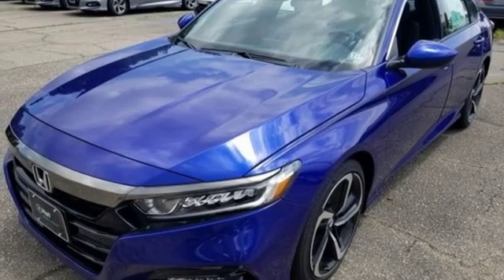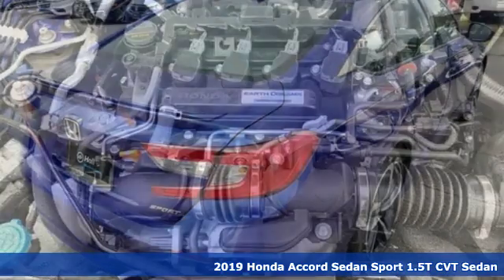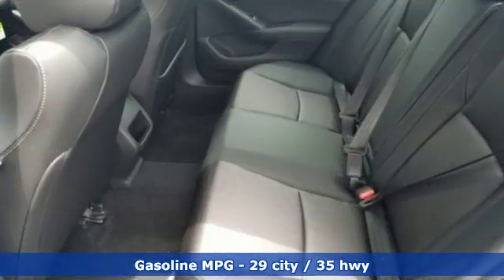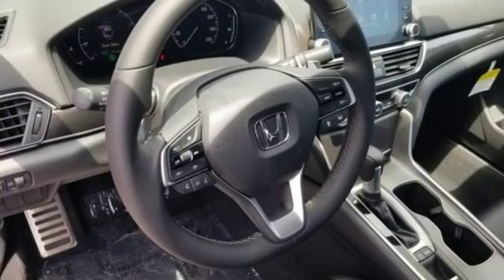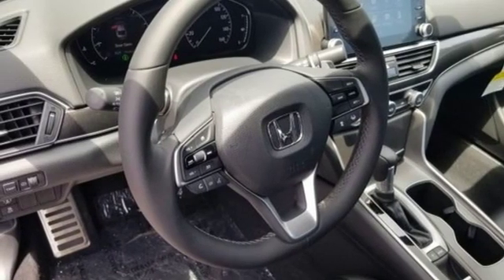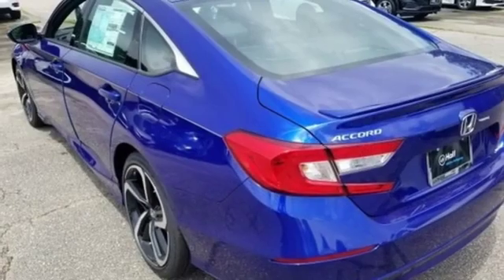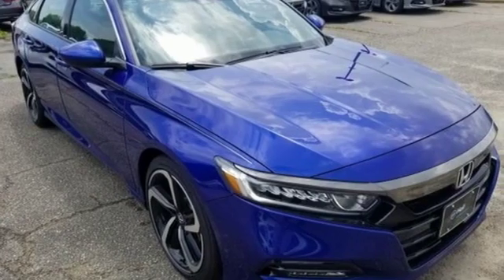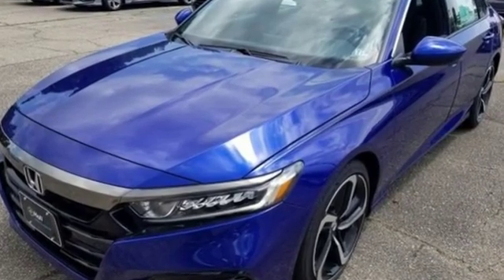New 2019 Honda Accord Virginia Beach VA Norfolk, VA #2192313 - SOLD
Year: 2019
Make: Honda
Model: Accord
Trim: Sport
Engine: 1.5T I4 DOHC 16V Turbocharged VTEC
Transmission: CVT
Color: Blue
Interior: Black
Stock #: 2192313
VIN: 1HGCV1F33KA075554

Address:
3516 Virginia Beach Blvd